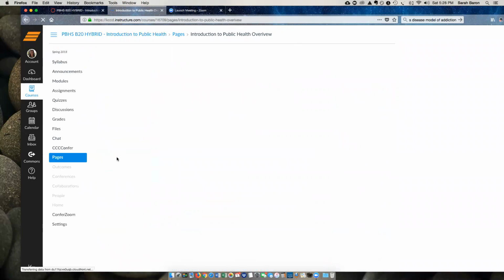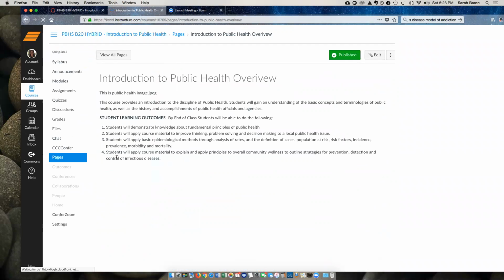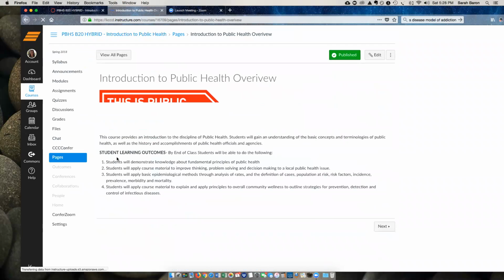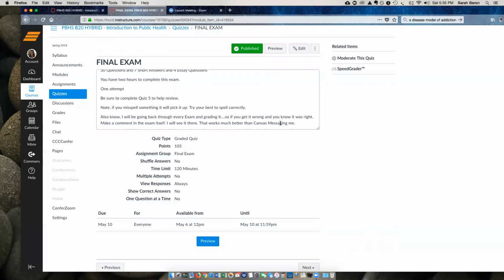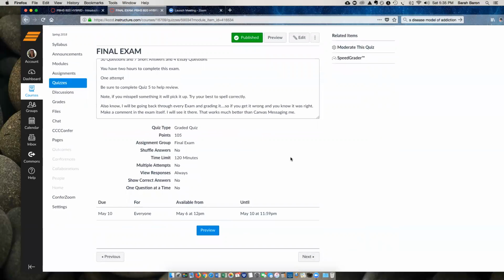Final Exam Overview and checklist of items for PBHS 20